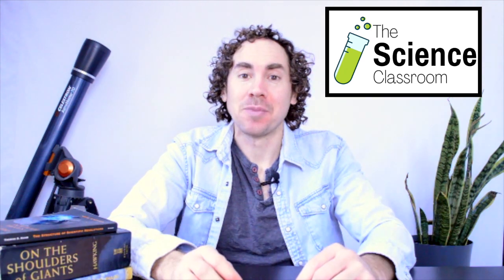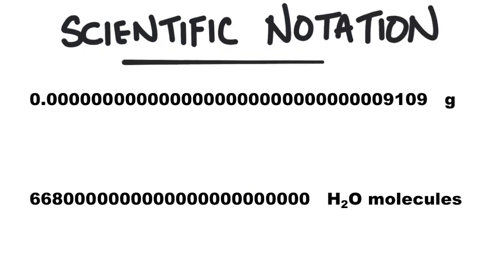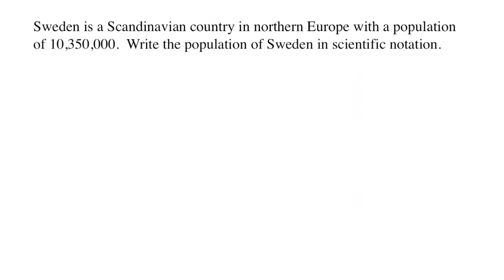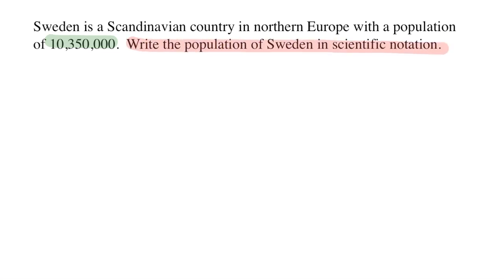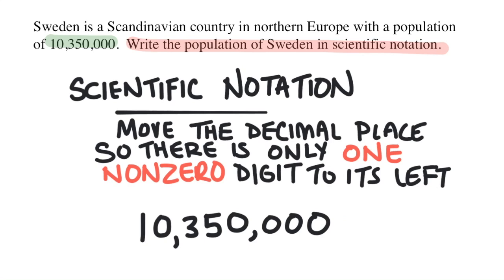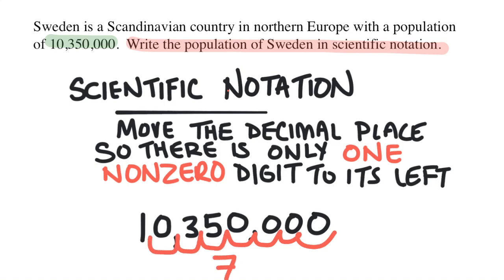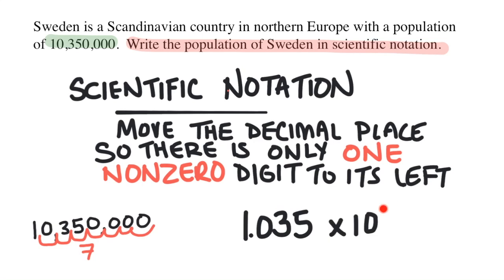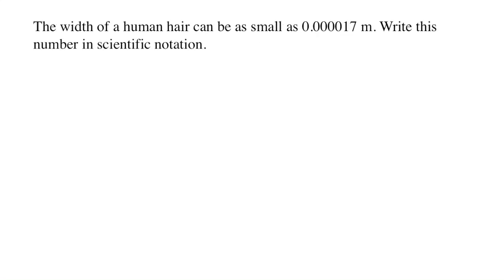Scientific Notation IN 2 MINUTES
In this video, Josh helps you with your Chemistry Homework by solving two questions about scientific notation.